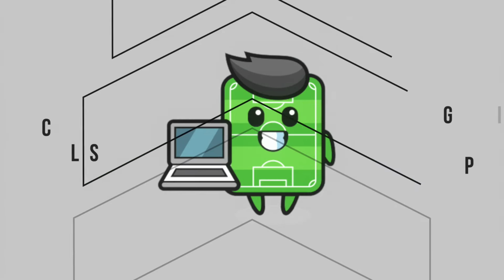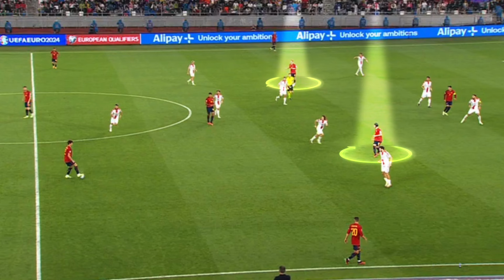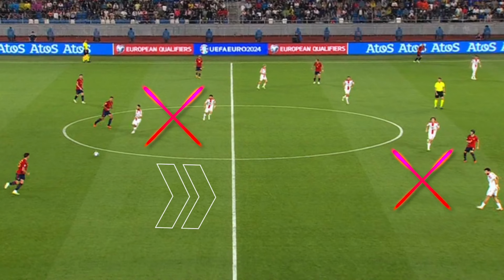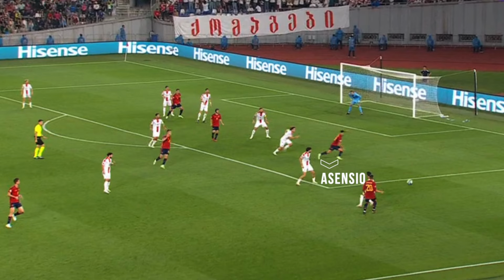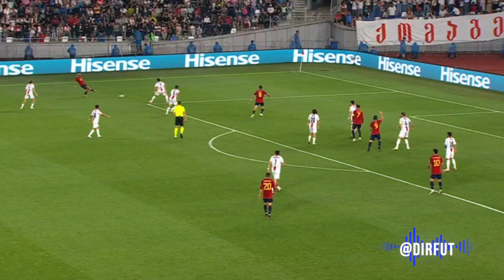TACTICAL ANALYSIS: GEORGIA 1-7 SPAIN | DE LA FUENTE BEATS KVARATSKHELIA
The key to Spain's victory over Georgia was in Luis de la Fuente's gameplan. He placed the central midfielders higher, playing between the lines behind the midfielders.